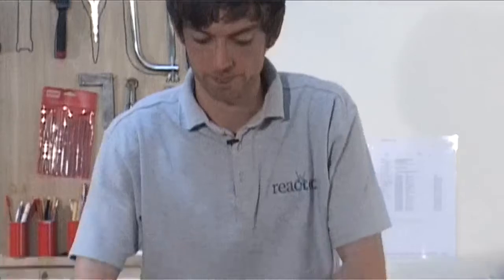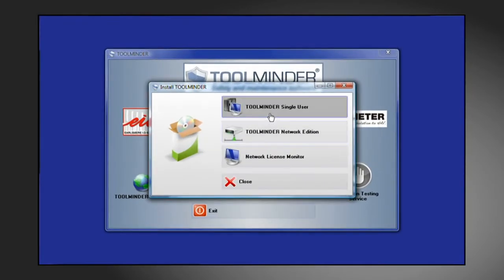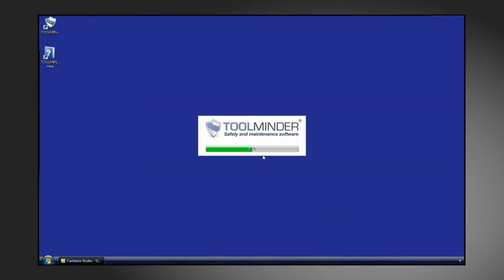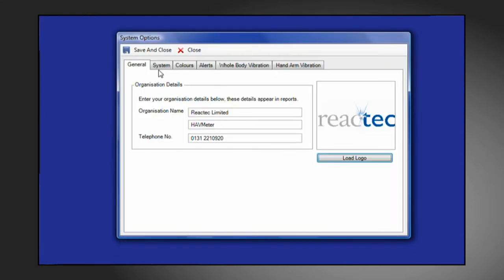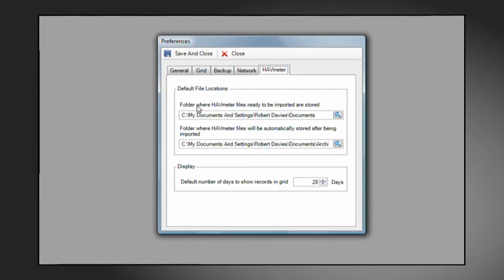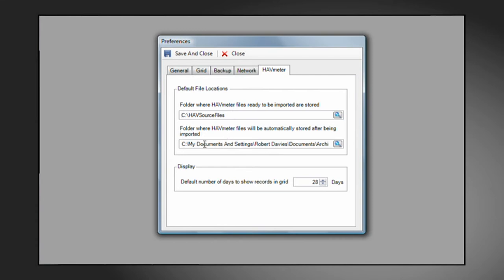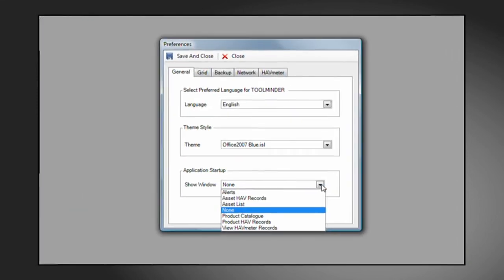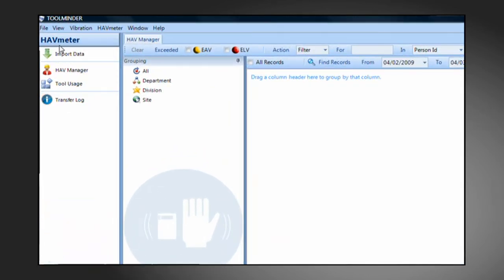ToolMinder - Installation & Setup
How to install and setup the ToolMinder software.